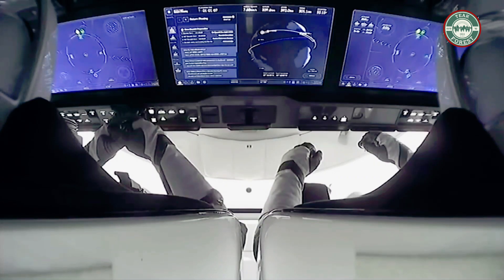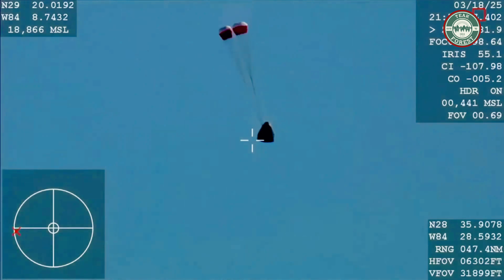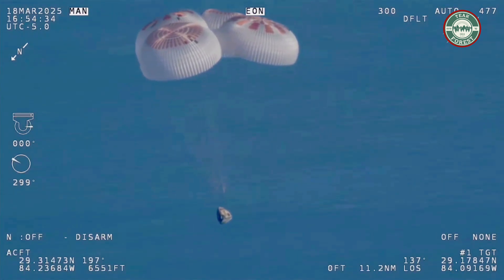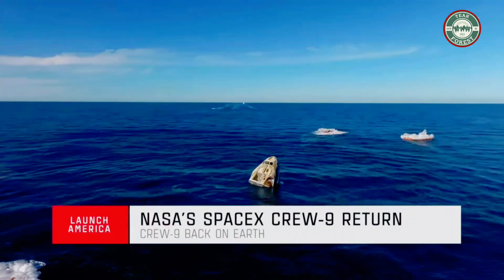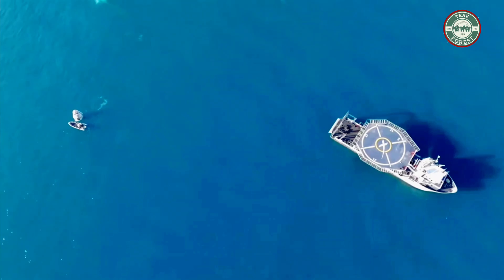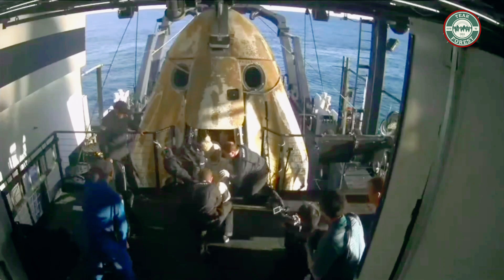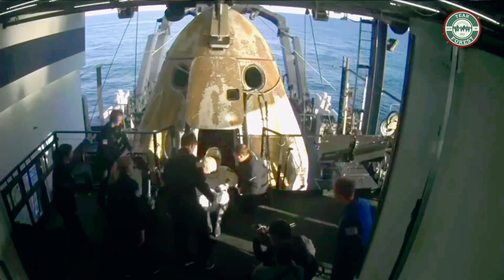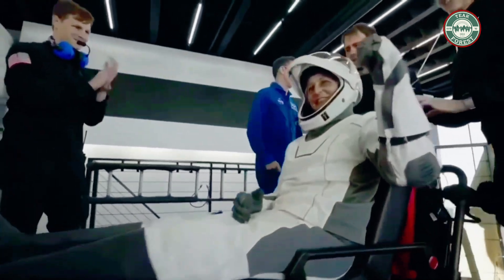NASA SpaceX Crew-9 Dragon Return to Earth 🪂🌎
In this video, we follow the thrilling journey of the NASA SpaceX Crew-9 mission as the Dragon spacecraft re-enters Earth's atmosphere and safely returns its crew to home soil. From the dramatic re-entry burn to the splashdown in the ocean, witness the precision and engineering marvel behind this incredible mission. The Crew-9 astronauts, having spent months aboard the International Space Station, prepare for their journey home as they brace for a flawless re-entry and splashdown.